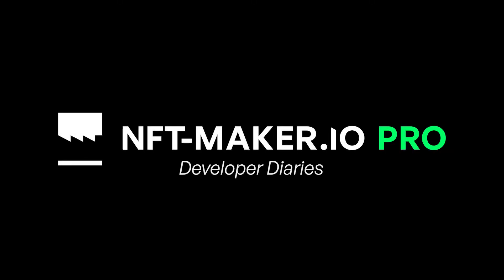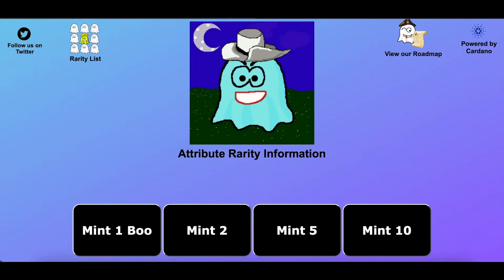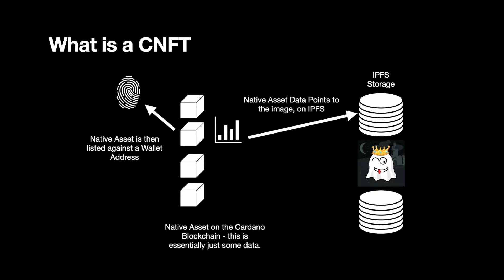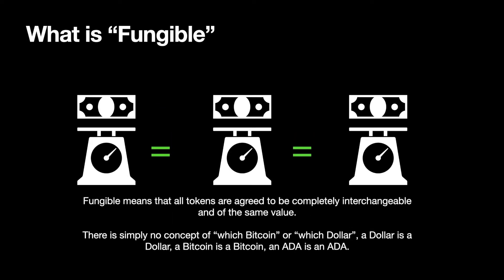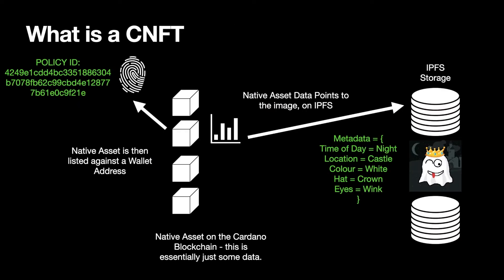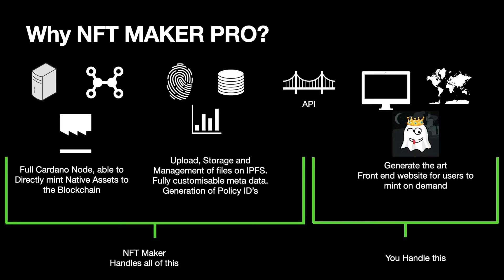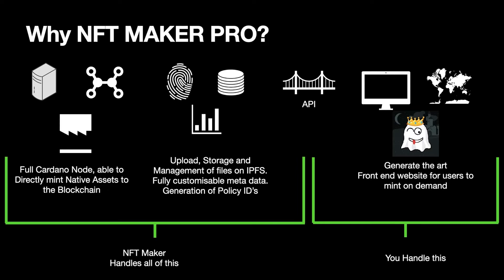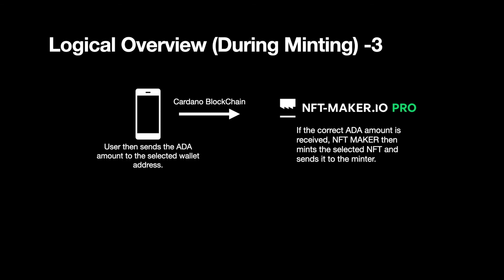NFT-Developer Diaries-Episode 1: NFTs on Cardano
In this series, Kyle, the developer of "Boo Crew" takes you step by step on how to successfully launch your NFT project on Cardano using NFT-MAKER PRO. Episode 1 gives a detailed introduction of the process.

Our goal is to post a these videos twice a week on Monday and Friday.